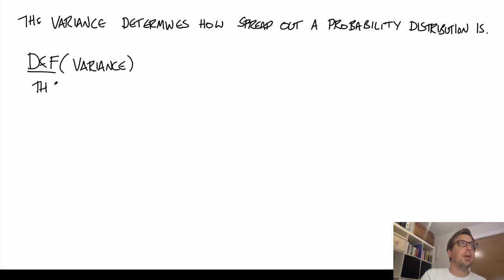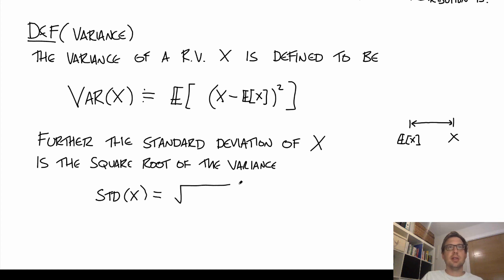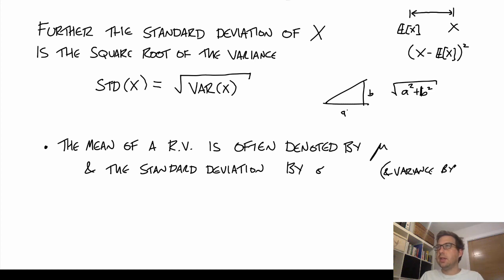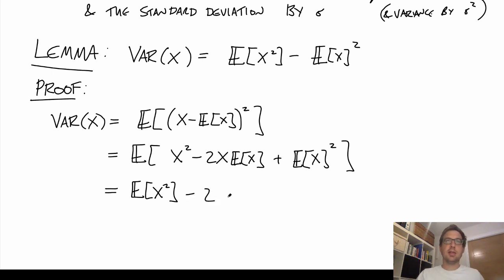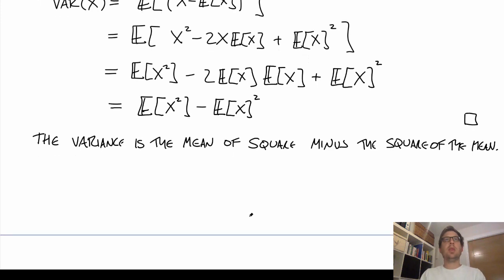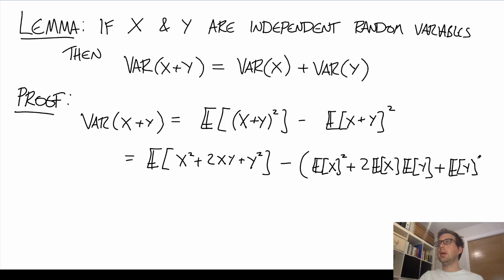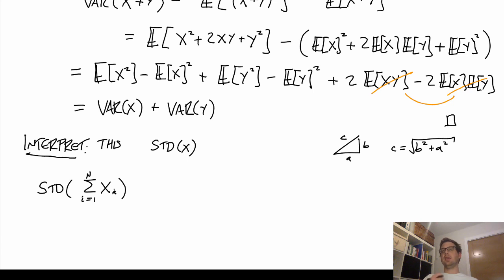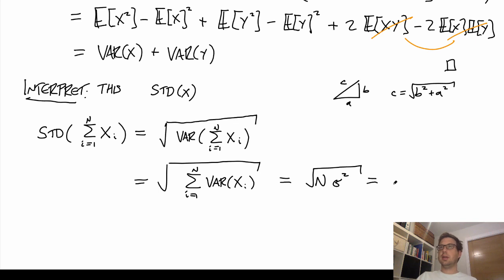Variance of a Random Variable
The Variance of a Random Variable

appliedprobability.blog/2018/08/31/random-variables/